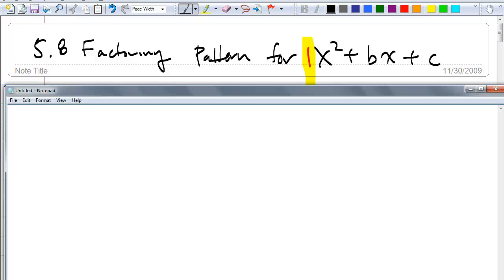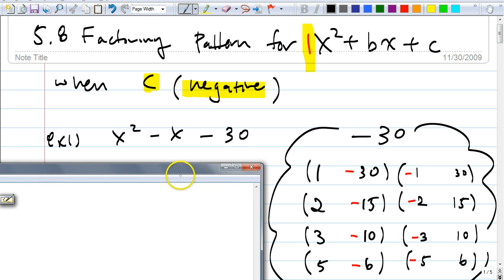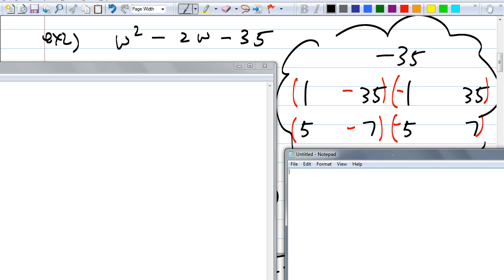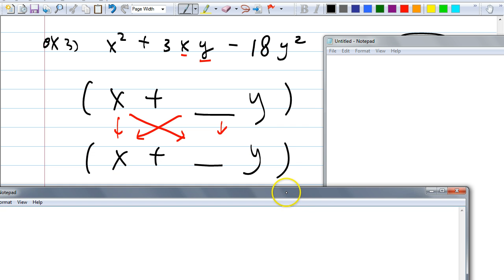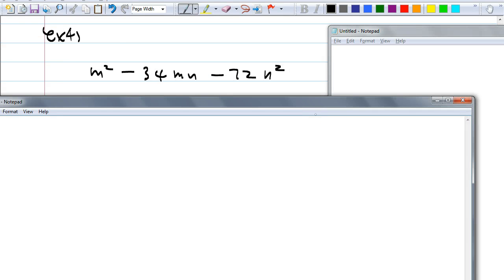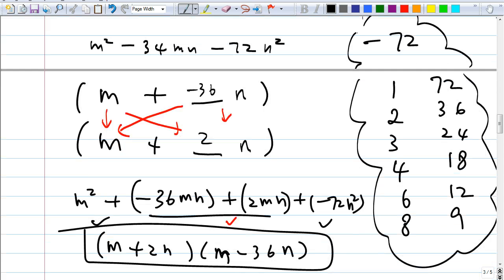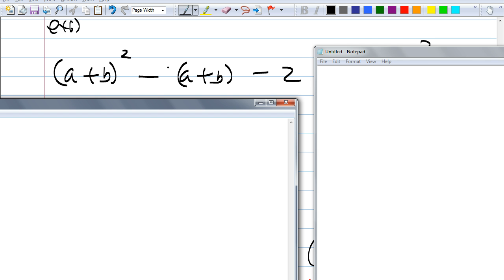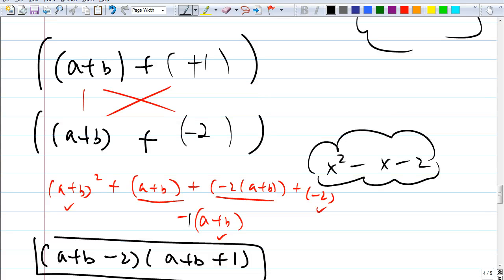Algebra 5.8 Factoring Patterm 1xx+bx+c, c = negative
Algebra 5.8 Factoring Patterm 1xx+bx+c